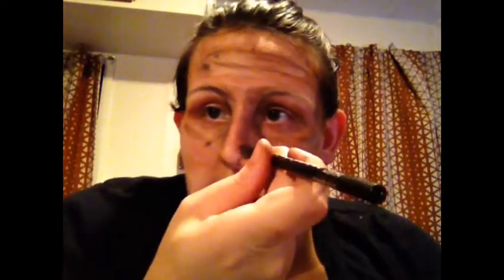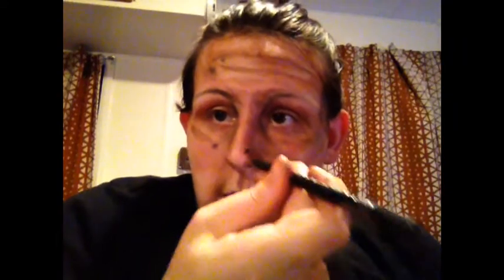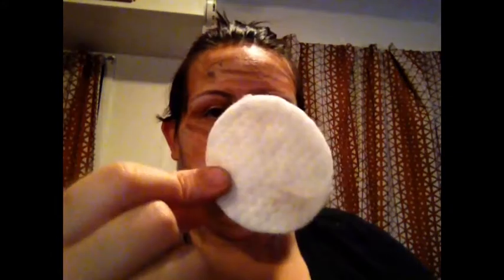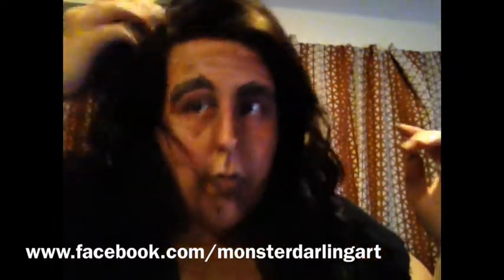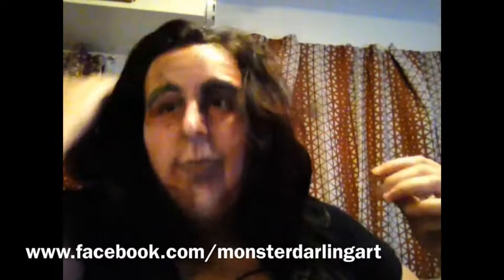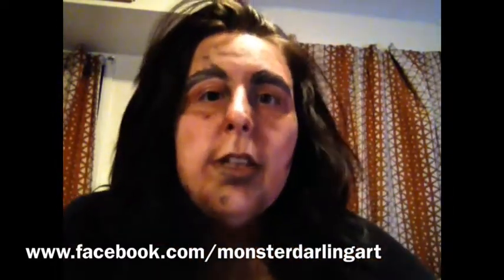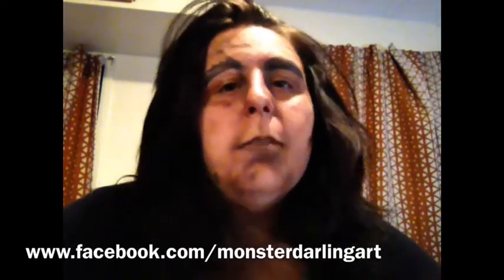Halloween Cheap Old Hag Tutorial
Quick paint job using cheap grease face paint can make any one ugly.